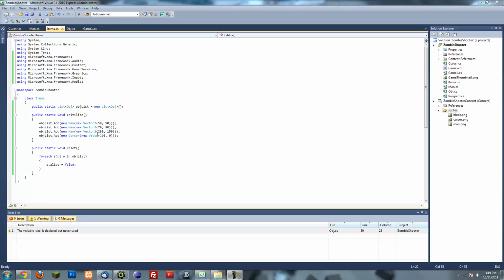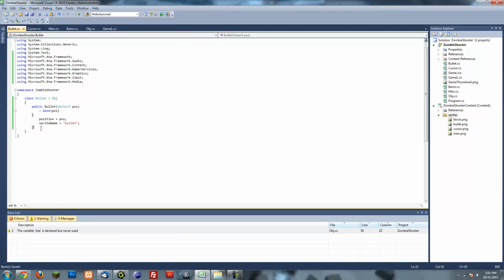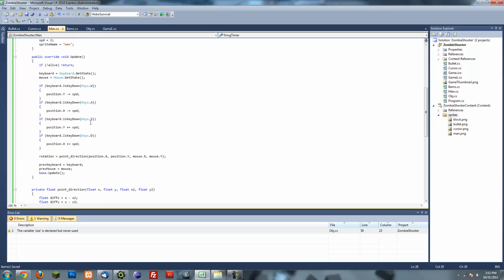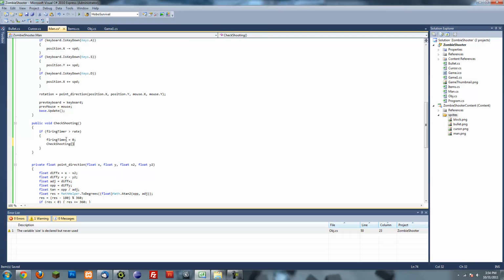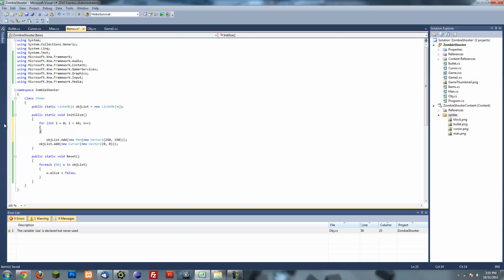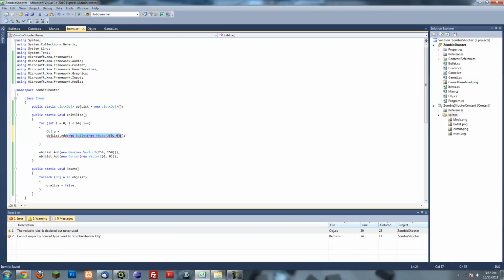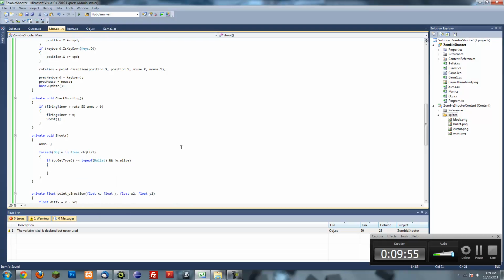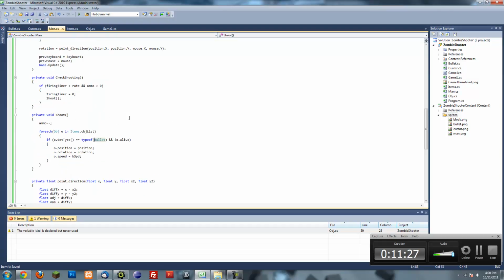How to Make a Game in XNA (part 6) - Reupload